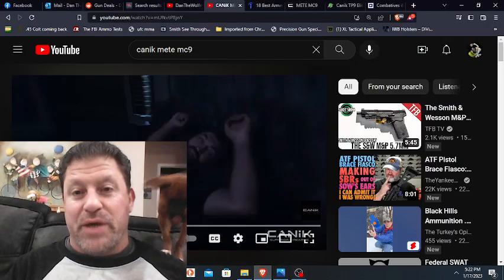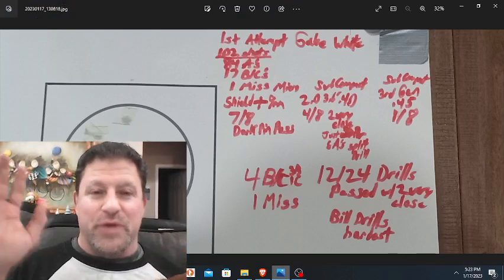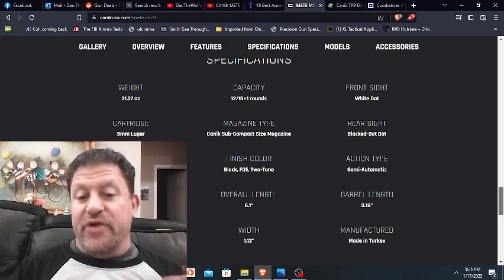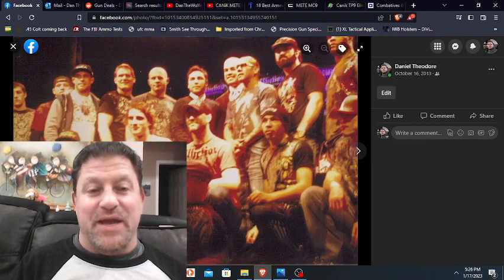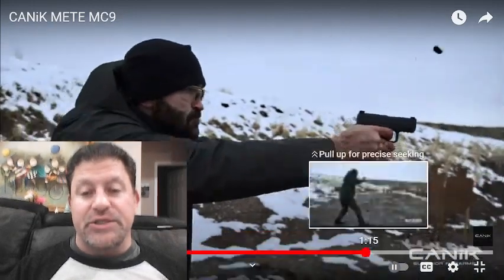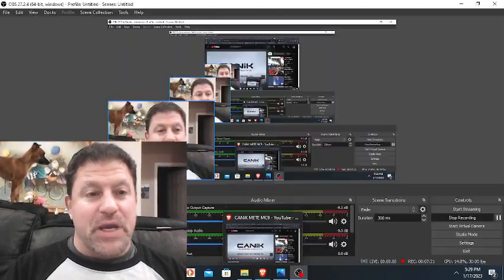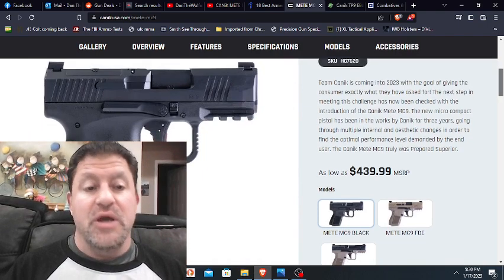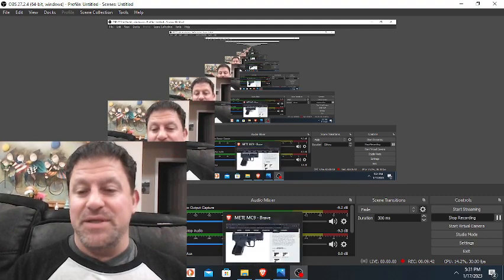NEW Canik Mete MC9 Micro 9mm & UFC Andre Arlovski Shot Show 2023 Pistol Release News Best Budget Buy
4 1/2 Hr HIGHLY RATED Self-Defense DVD PRODUCTS YOU NEED for DEFENSE W/DISCOUNTS Below! NEW Canik Micro 9mm Mete MC9 & UFC Andre Arlovski Shot Show 2023 Pistol Release News Best Budget Buy

Martial Arts Journey vs Hard2Hurt vs Sensei Seth vs Ramsey Dewey vs Master Wong vs Rokas vs Karate Nerd vs Jesse Enkamp vs Icy Mike drama news talk feud war Steven Strangles People Breakdown technical technique from actual expert new product products news new pistol pistols micro compact NEW Canik Mete MC9 Micro 9mm & UFC Andre Arlovski Shot Show 2023 Pistol Release News Best Budget Buy fight highlights KO KO's Knockout Knockouts 9 sub subcompact compact small light pocket bug backup gun